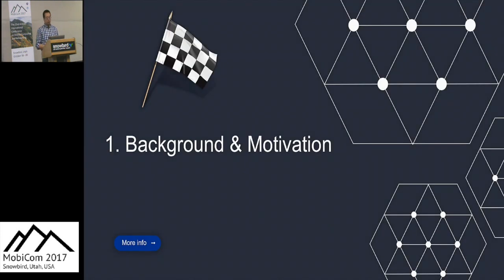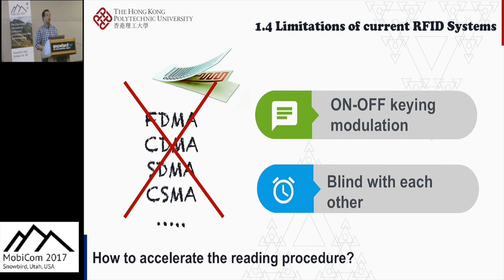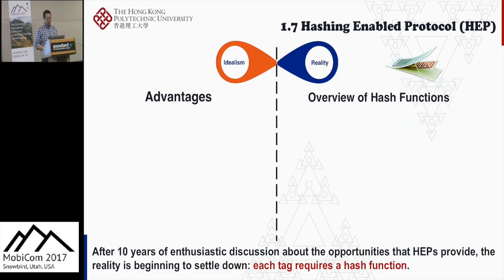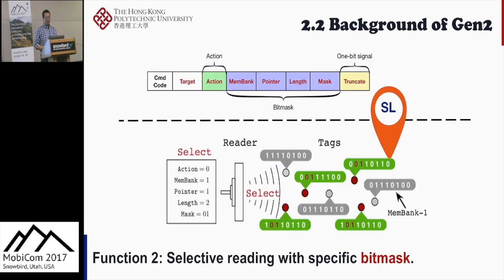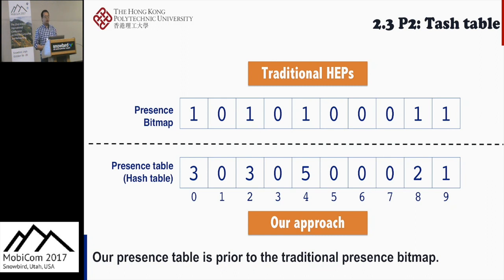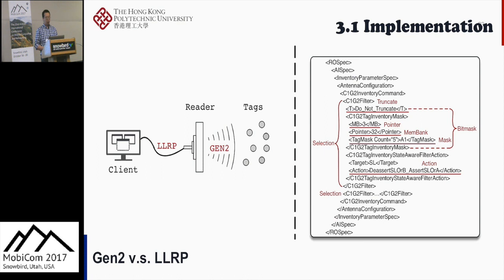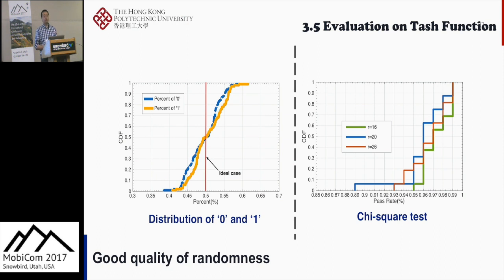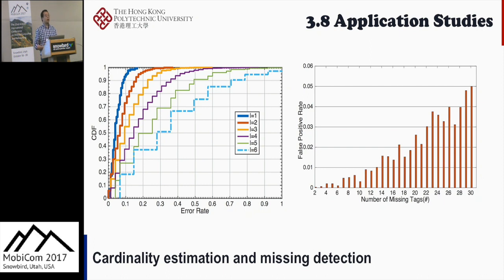MobiCom 2017 - Analog On-Tag Hasing: Towards Selective Reading as Hashing Primitives in Gen2